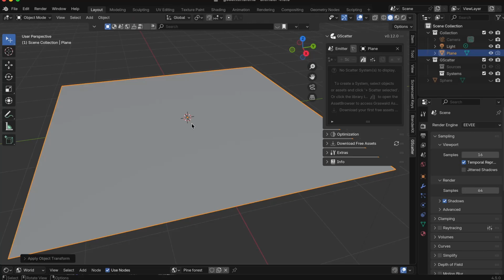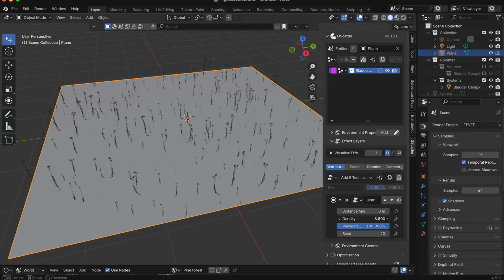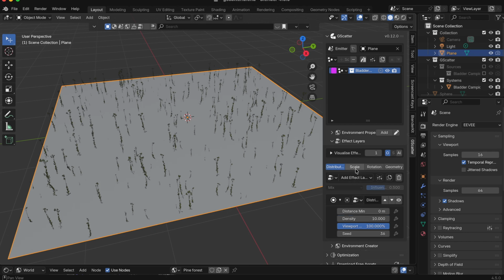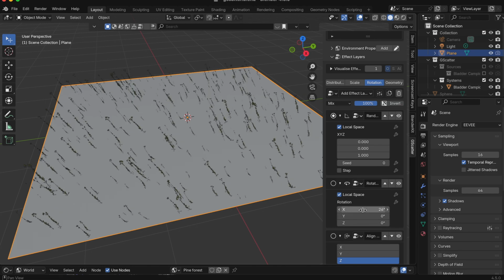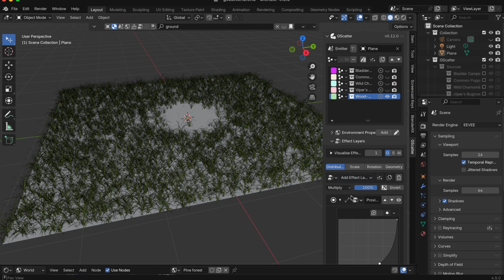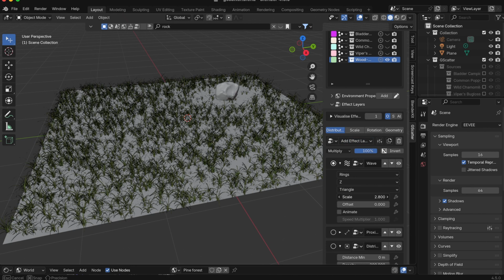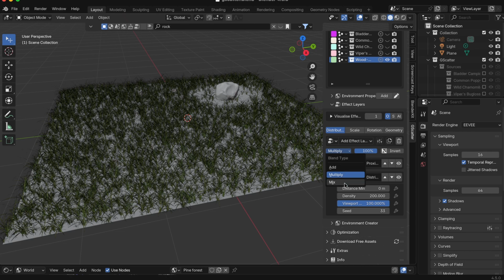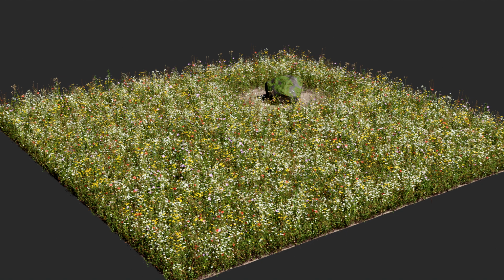GScatter Complete Guide in Blender #3 – Effects Layer